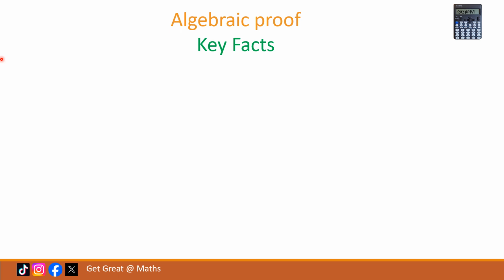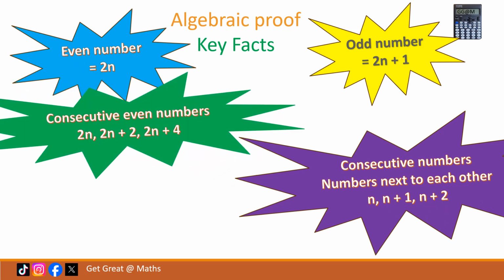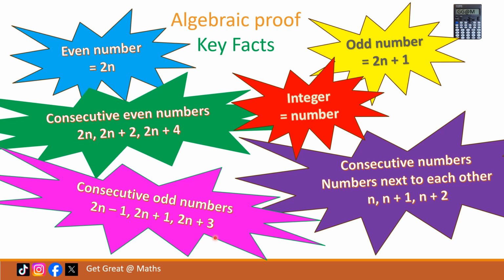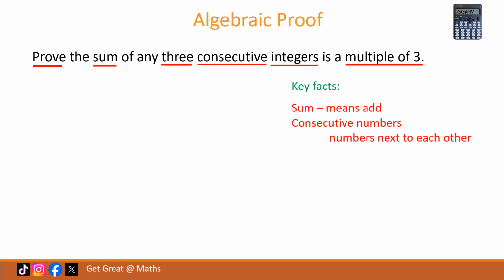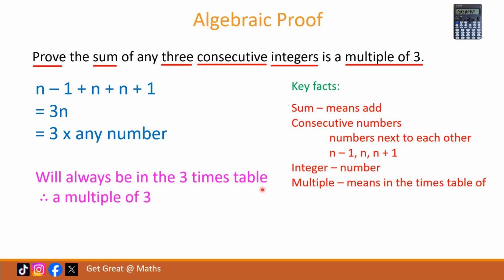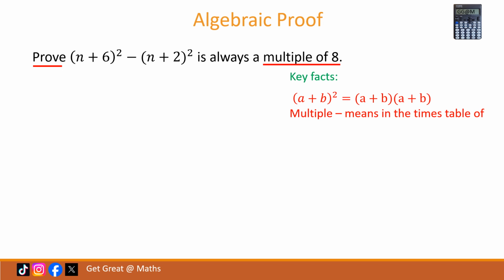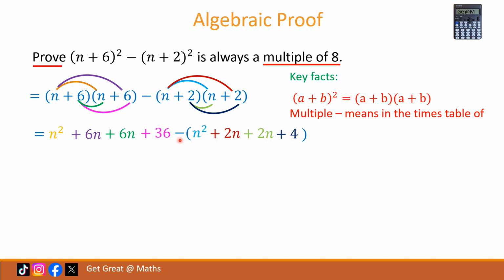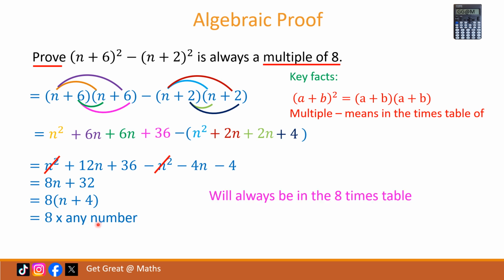GCSE Maths Higher Algebraic Proof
This video will show you how to answer an algebraic proof question.